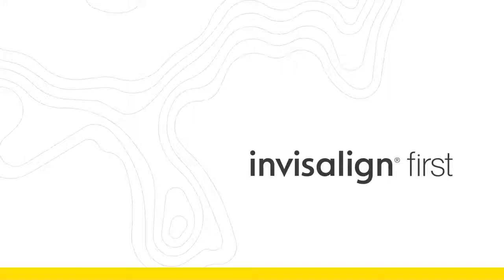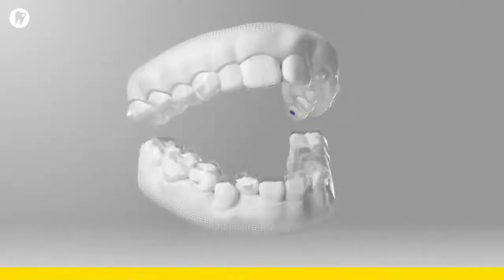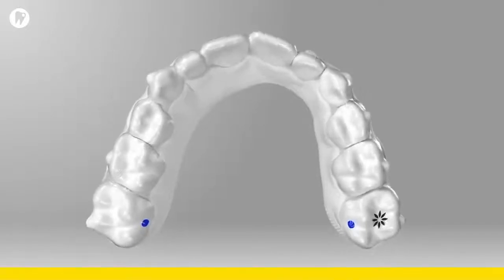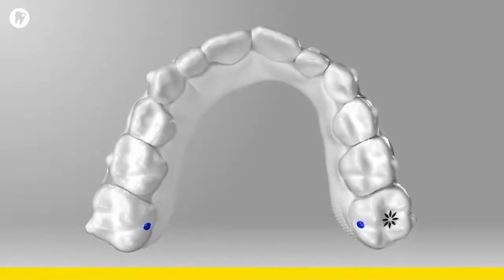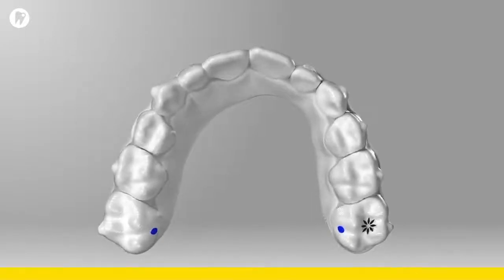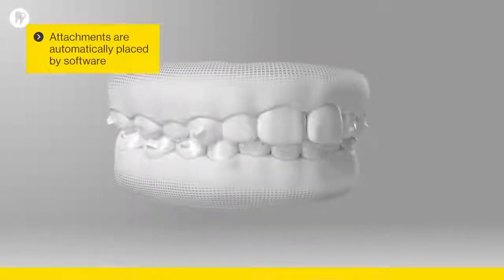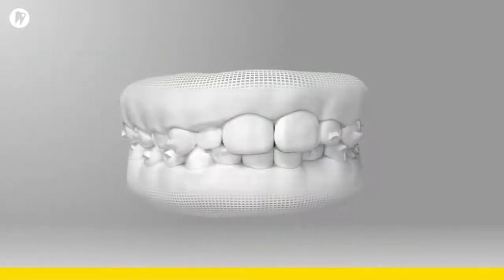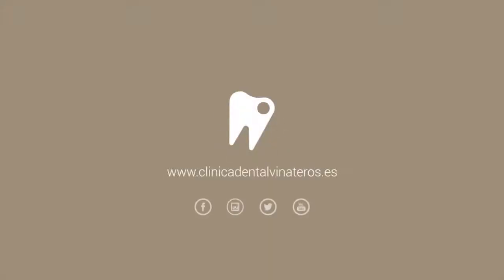Invisalign First: La ortodoncia transparente para niños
Los niños también pueden beneficiarse de todas las ventajas de la ortodoncia invisible, con Invisalign First. Se trata de un tratamiento ortodóntico completamente especializado en pacientes . Durante la etapa infantil comienzan a formarse las estructuras orales. Por lo tanto, es un momento perfecto para realizar todo tipo de correcciones dentarias y solventar ciertos problemas de maloclusión y desalineación dental.